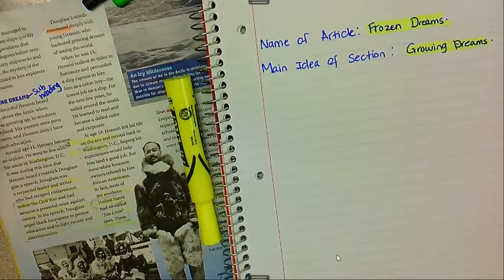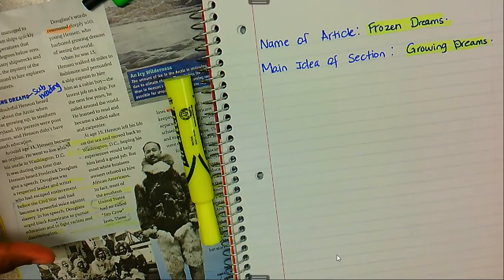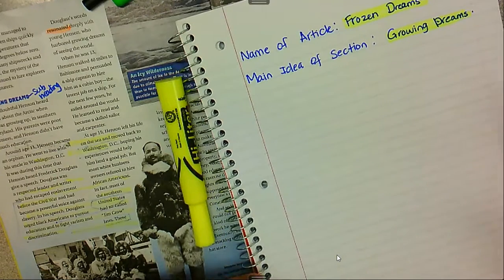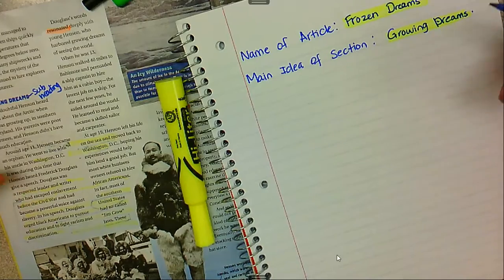Main Idea and Details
In this video we will look at the main idea of a section of an article, along with the details to support this section.